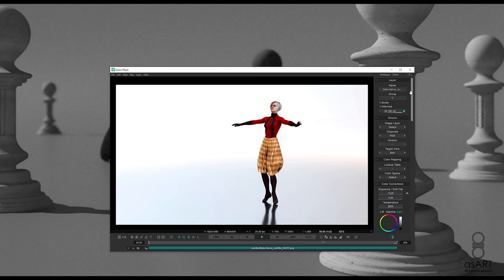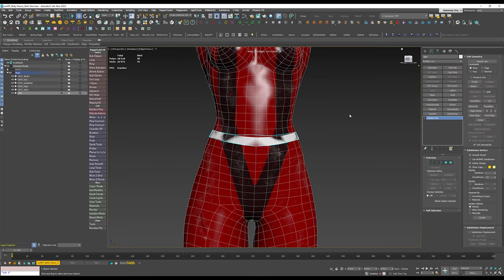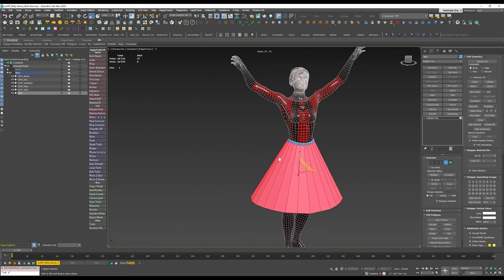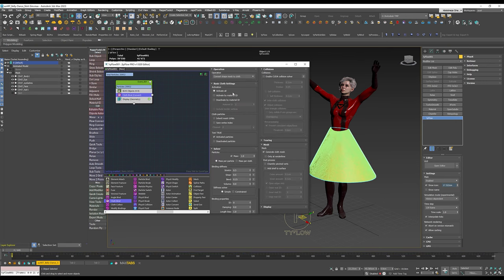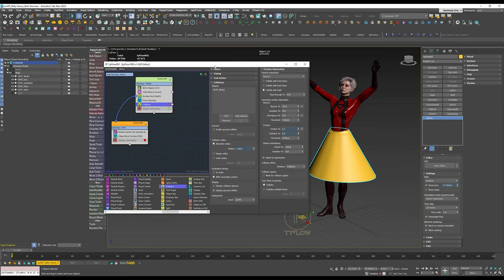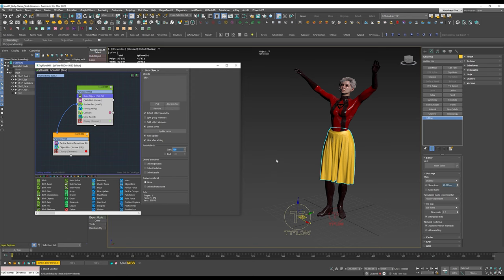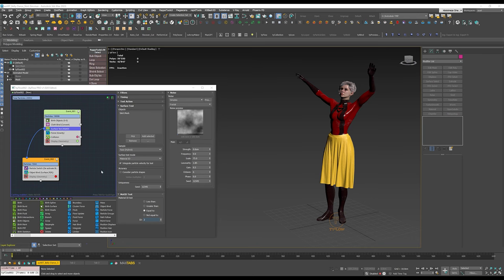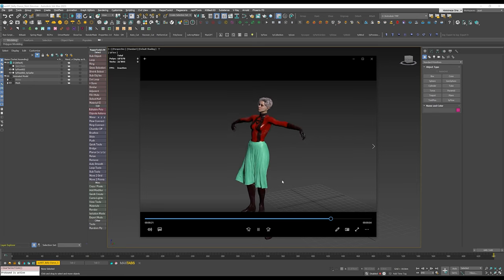3Ds Max and tyFLOW Pro Tutorial | Skirt Cloth-Sim attached to an animated Model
.: asART. 3D & motion graphics : Skirt Animation Tutorial :.

In this tutorial, you will learn how to create a simple Skirt Model and attatch it to an pre-animated model using tyFlow-Pro and CUDA solver in 3Ds Max.